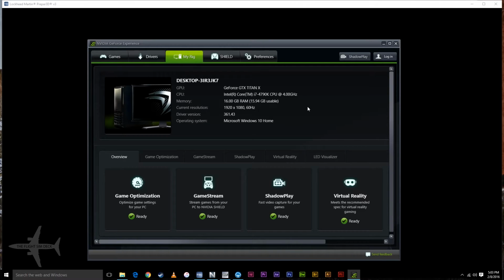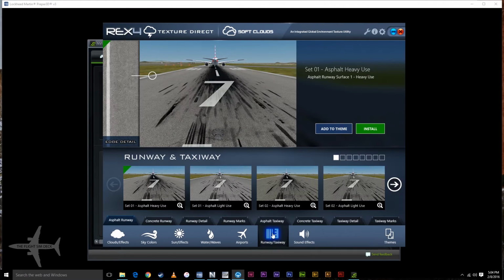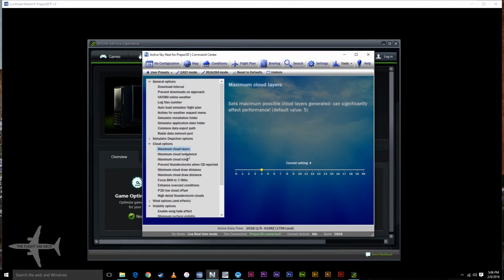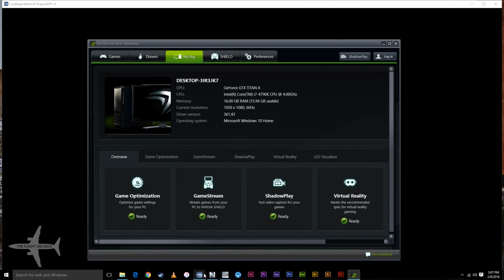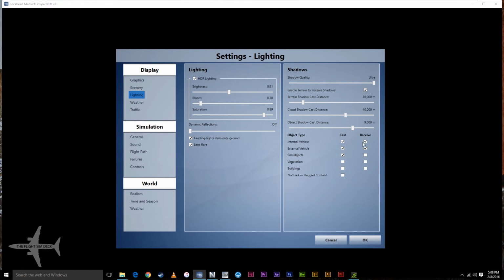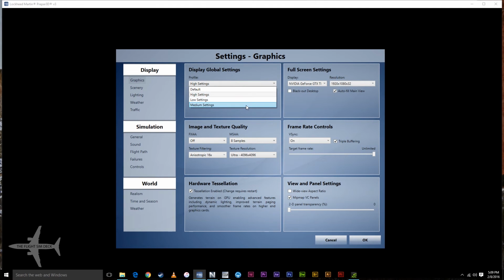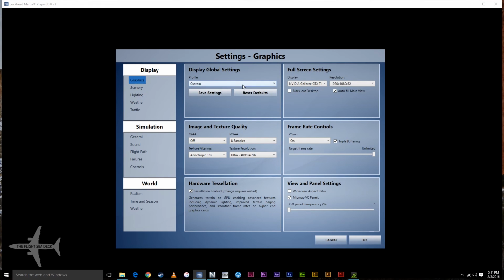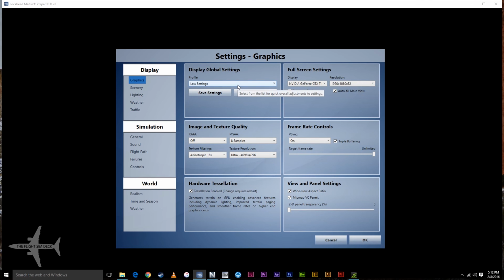Prepar3D V3.1 | 2016 Hardware and Software Settings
Showing my rig and the current software settings I run for Prepar3D V.3.1